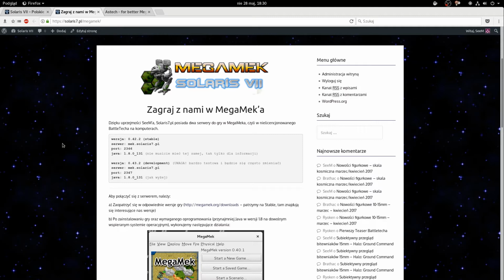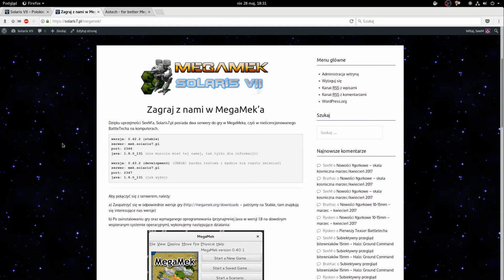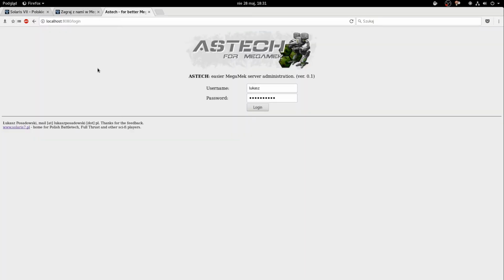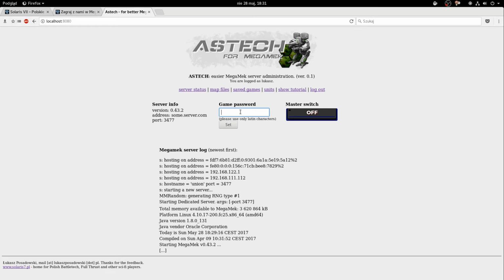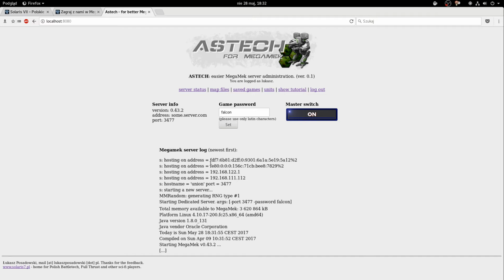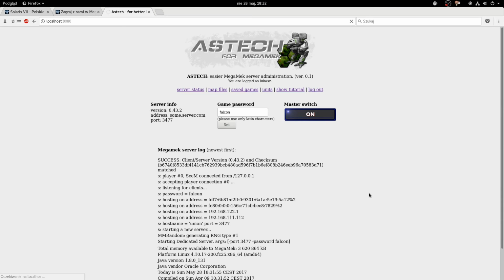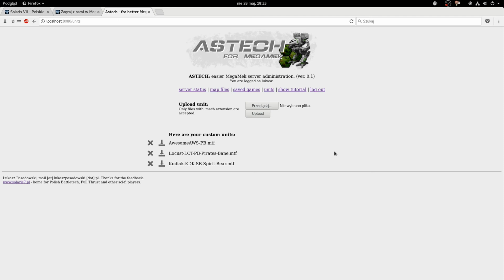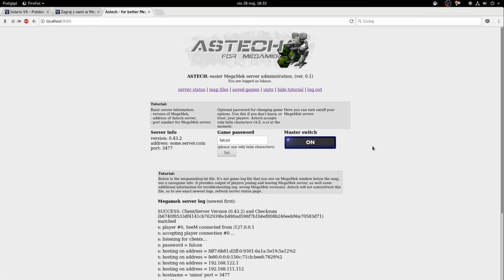Astech Web Page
Web Frontend for MegaMek dedicated server.